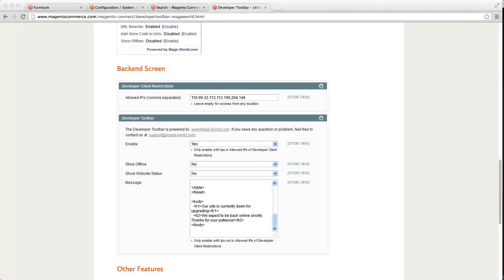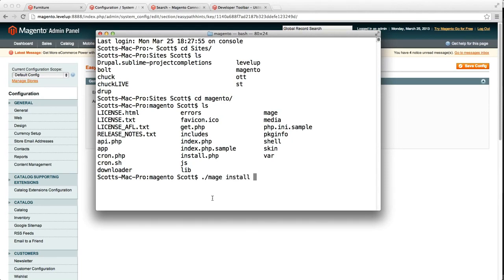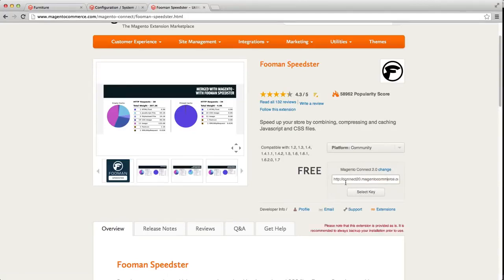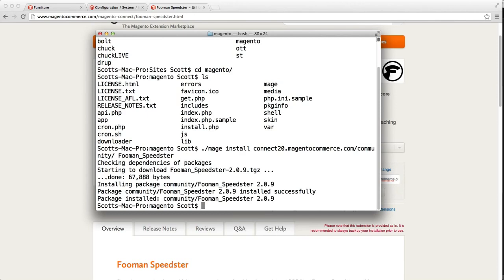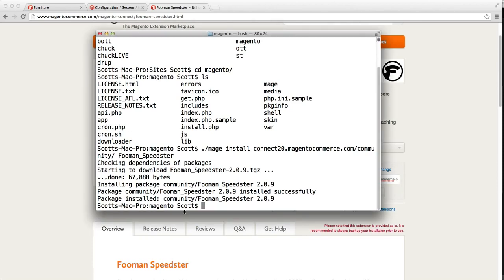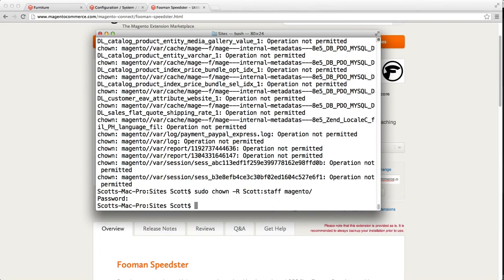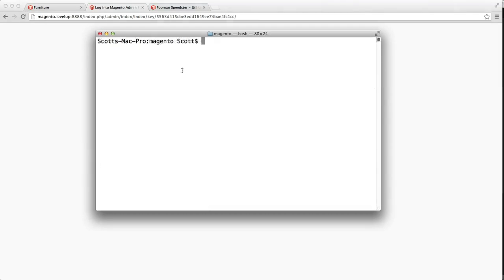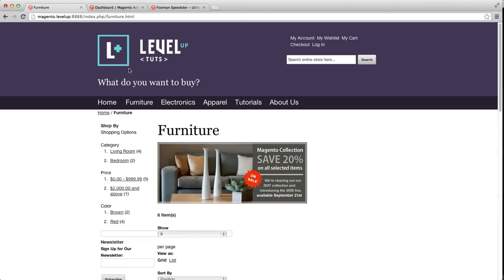Magento Tech geeks Tutorials #38 Installing An Extension With Mage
This tutorial explains the procedure about Installing An Extension With Mage